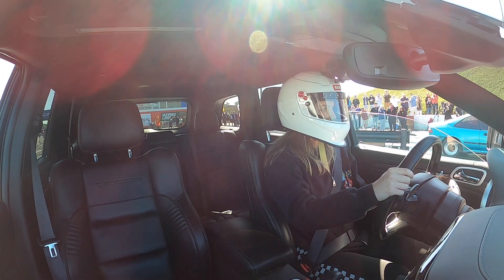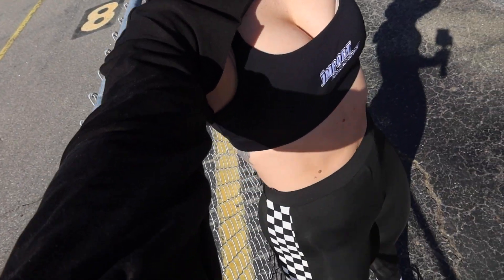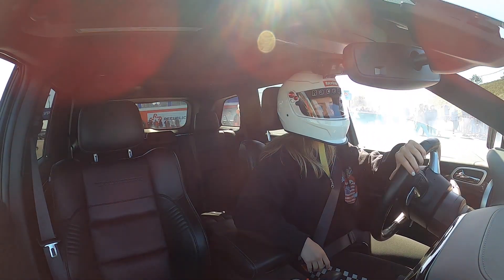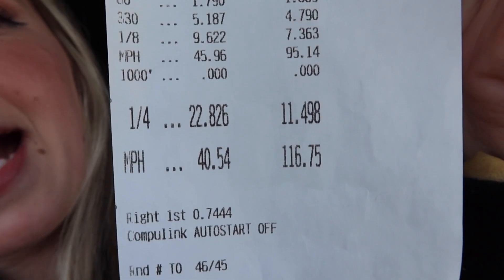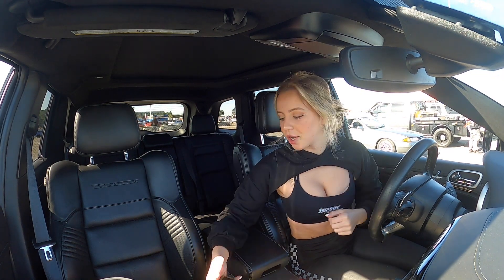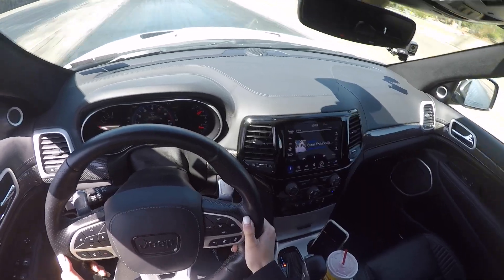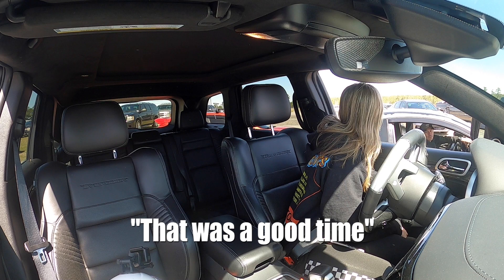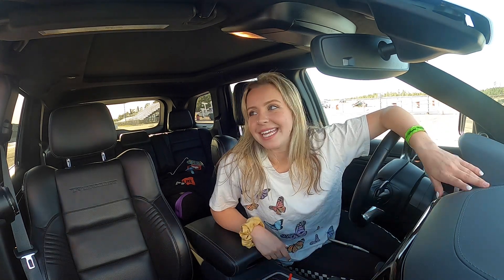MY FIRST TIME DRAG RACING IN MY TRACKHAWK!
As you can probably tell from the video... this was my FIRST time EVER being a driver on the drag strip! However, I have been a passenger quite a few times. As you can also probably tell I was EXTREMELY nervous at the beginning of the day... Honestly I almost backed out, but I am so glad I didn't! Took my Trackhawk out to @ImportFaceOff at Rockingham Dragway a couple of months back and ran faster than I expected! Be sure to check out the full video to see me head to head with my friend @DrivenWithVince in his tuned s4!

Tunes by @chukibeats